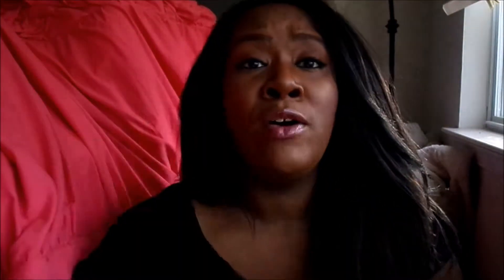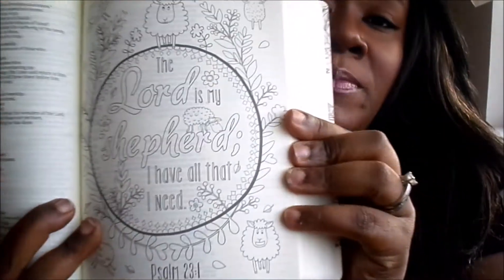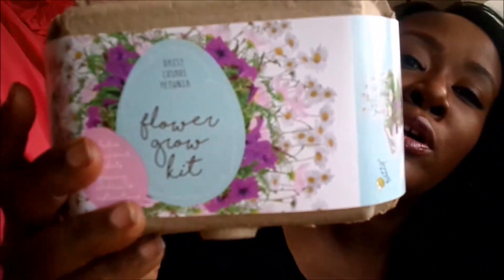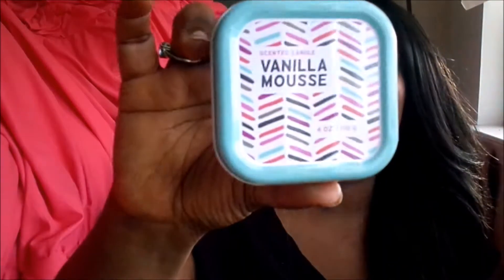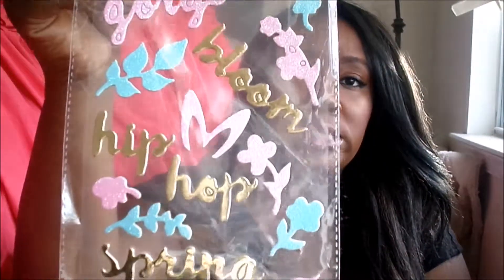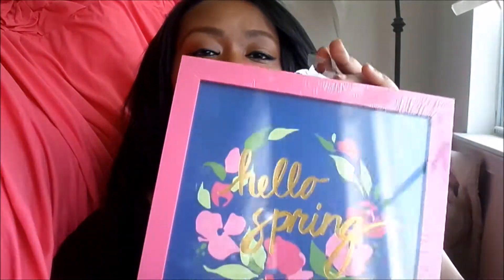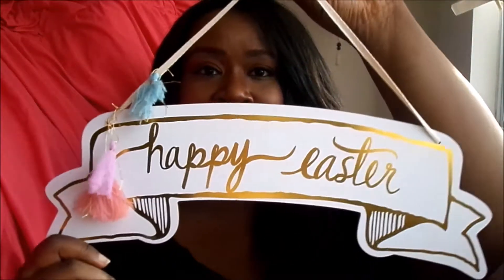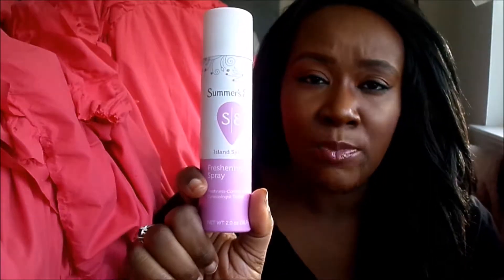Target Dollar Aisle Spring Haul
You guys know I love the dollar aisle at target, so I couldn't resist!